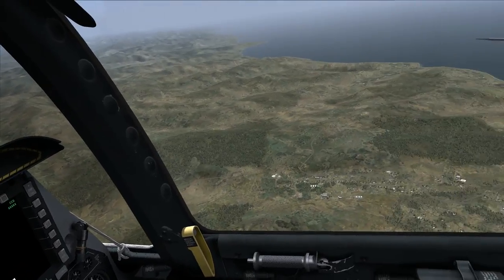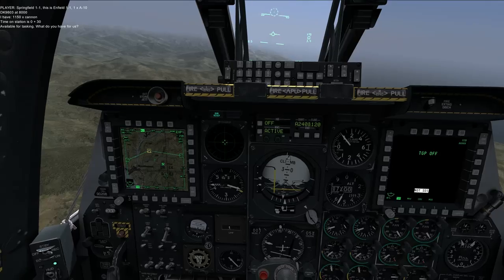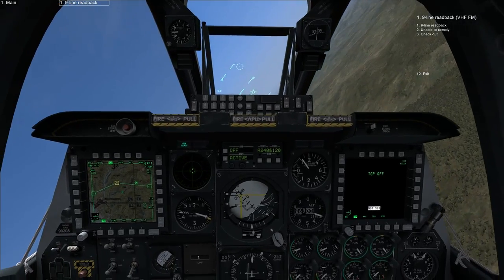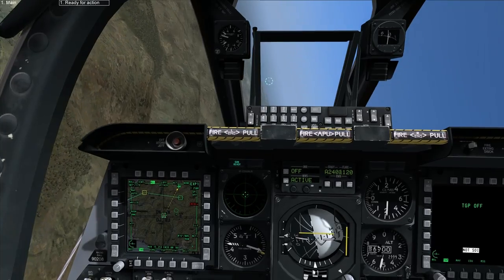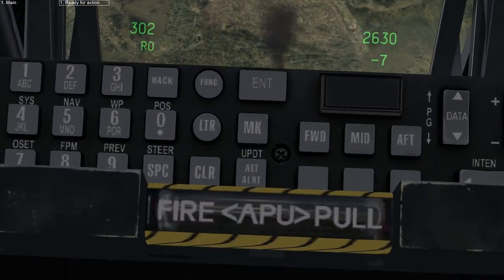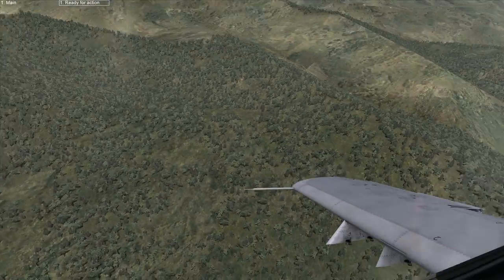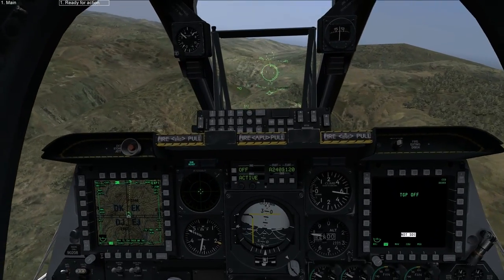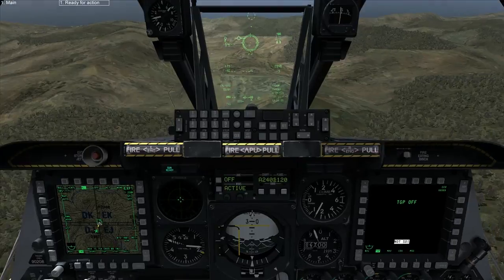DCS A10C JTAC and TAD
A short video taken in Mar 2012. Nothing really new here, just a little Avenger action.